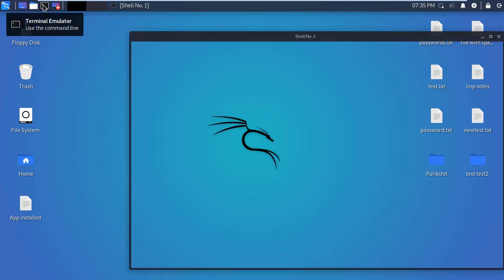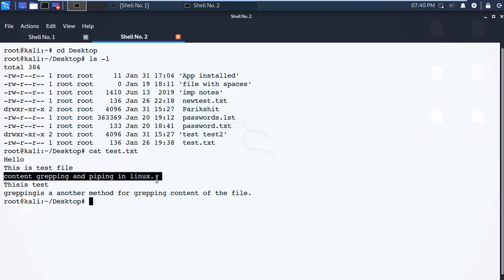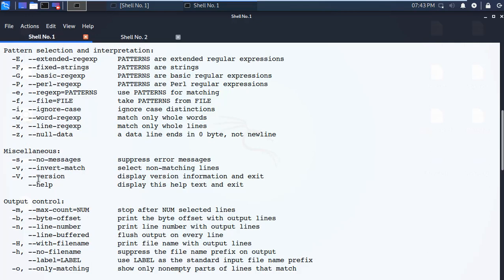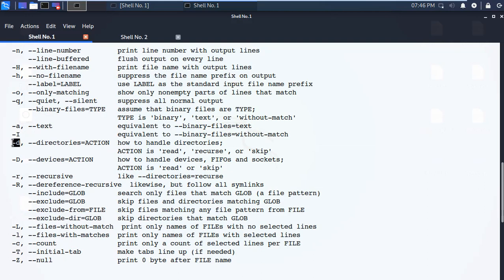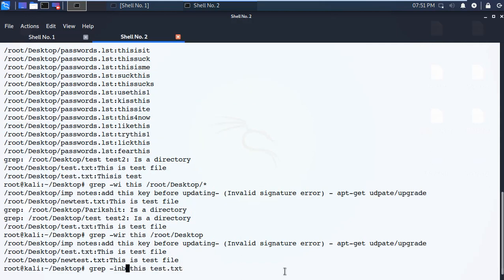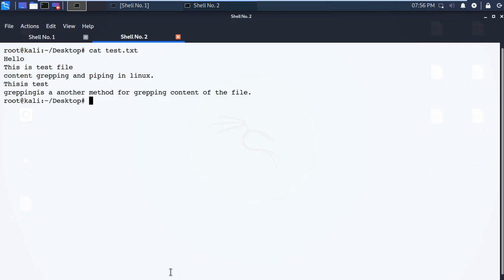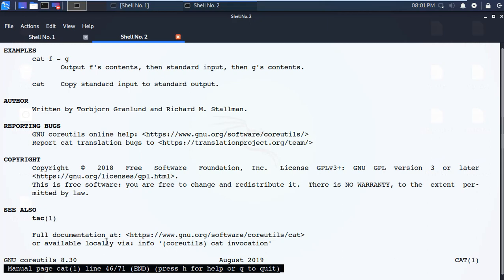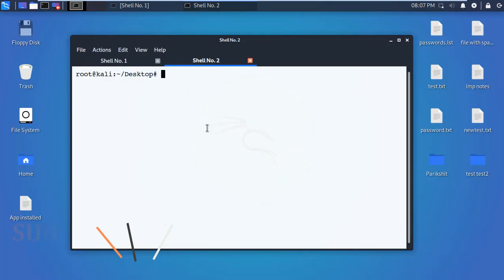Linux Essentials - Grepping, Piping and Sorting In Linux - Complete Tutorial - Part 3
Hi Friends,

This is third video in this Linux essential series:

In this video you will learn about  Grepping, Piping and Sorting In Linux

Netcat Series:
SSH Security Series:
Networking in Linux Series: